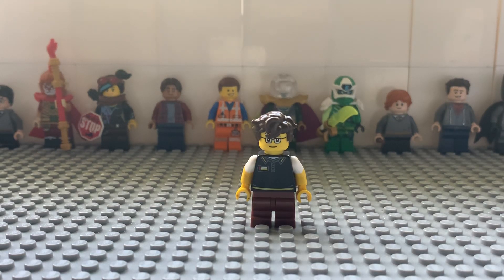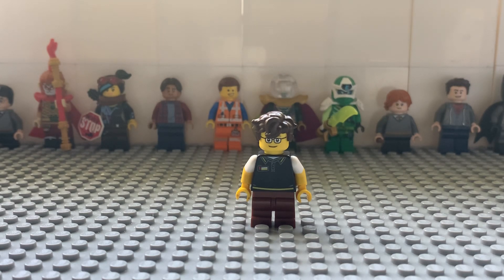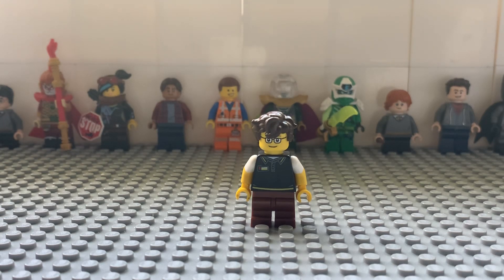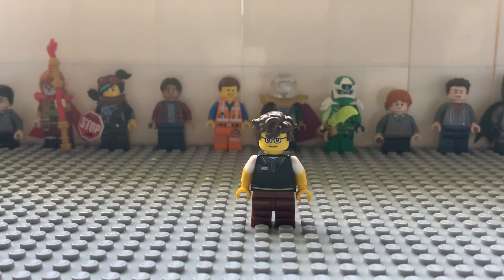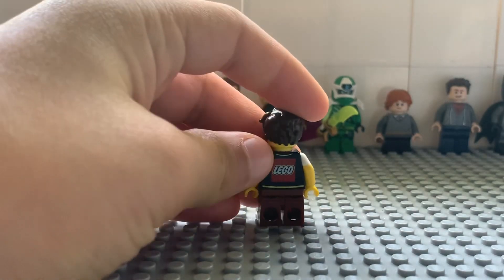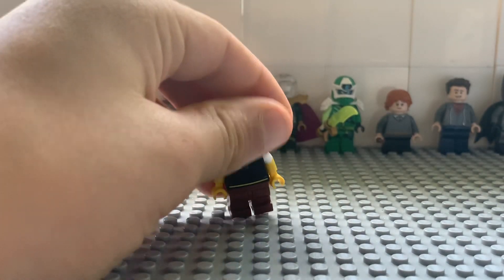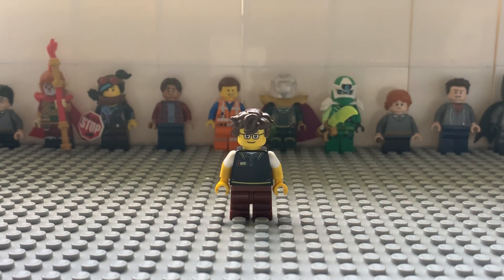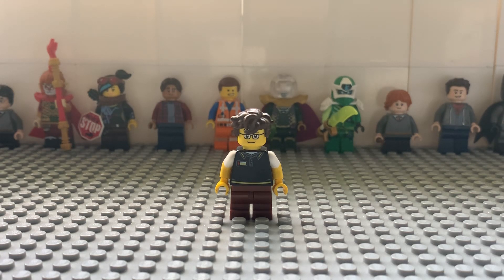How to Build a Minifgure of Me!